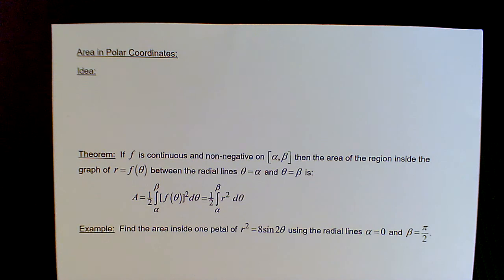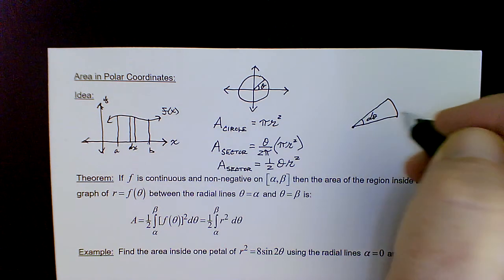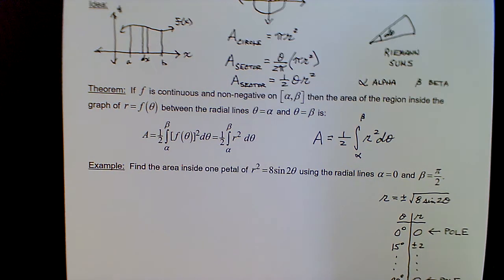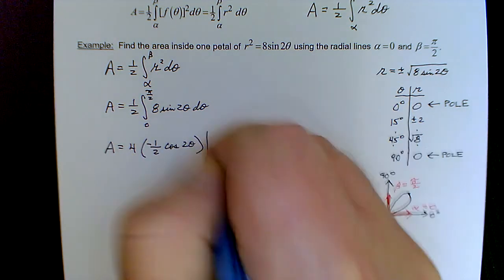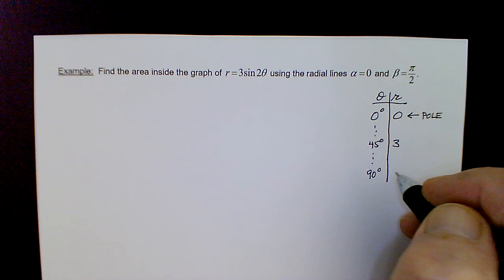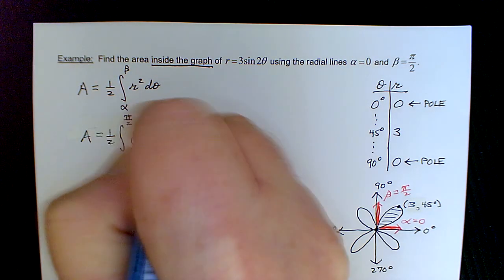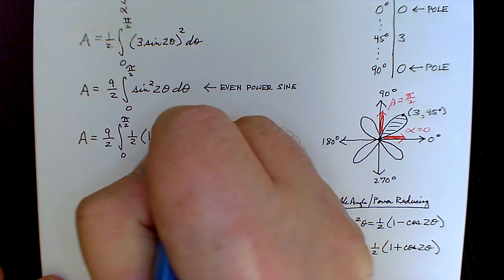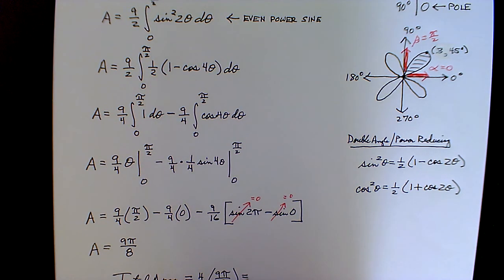121 Polar Coordinates Part III Video Lecture